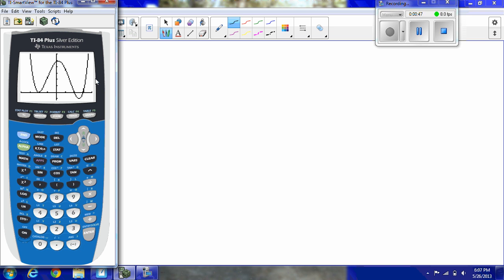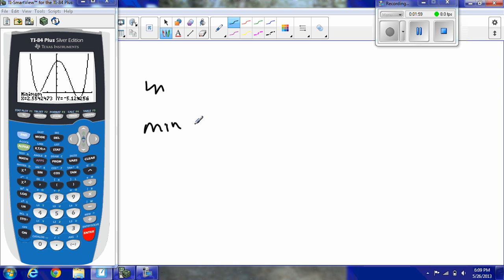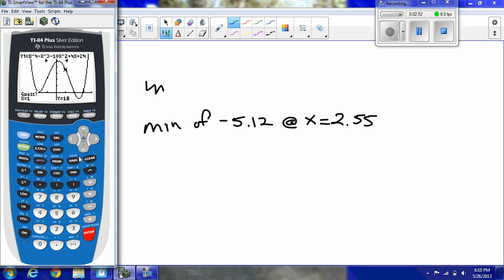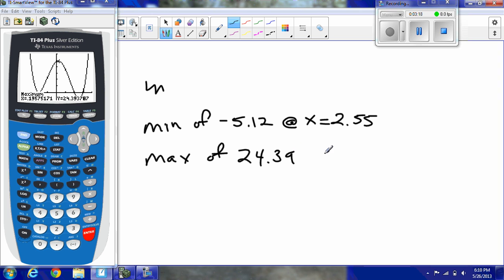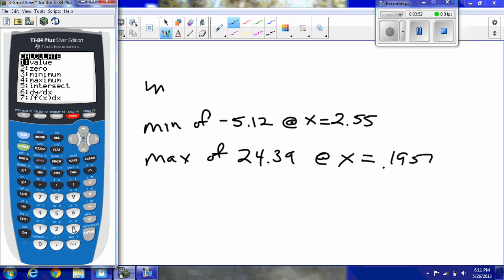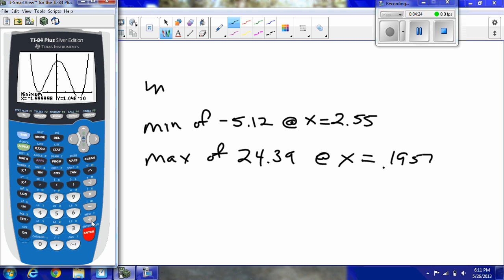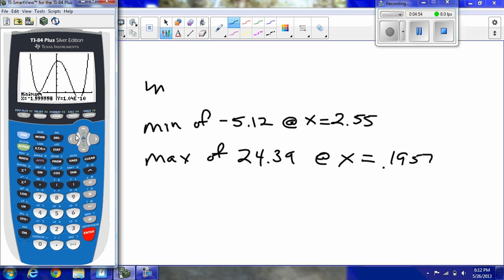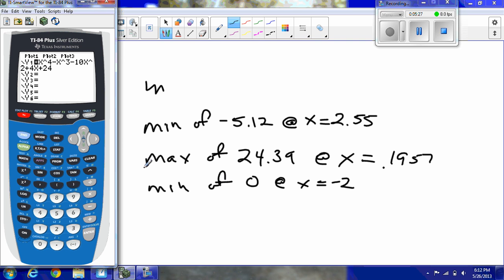Finding a max or min with calculator; scientific notation approximations on TI84